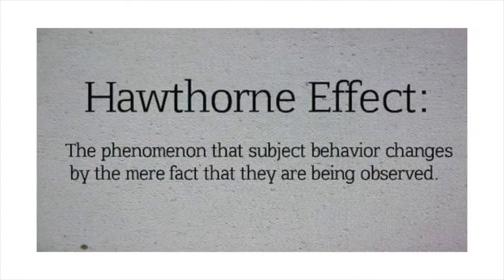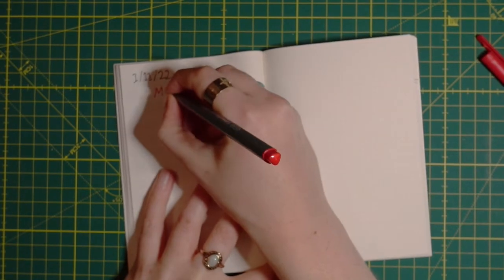Interstitial Journaling - a simple productivity workflow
10X your productivity and creativity with Interstitial Journaling. This unique journaling workflow combines time tracking, journalling and note taking. Interstitial Journaling is super simple and not at all time consuming.

In this video I cover the science behind interstitial journaling as well as my method and the benefits.

Have you tried interstitial journaling?